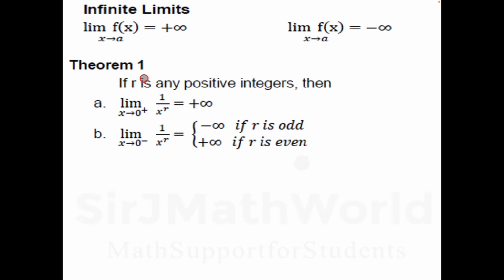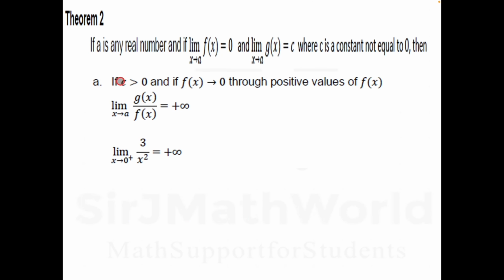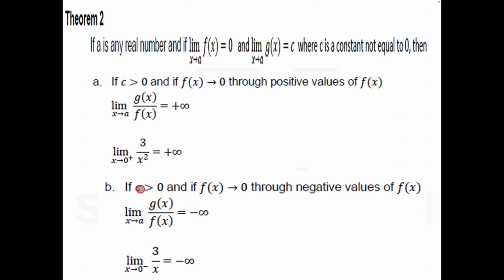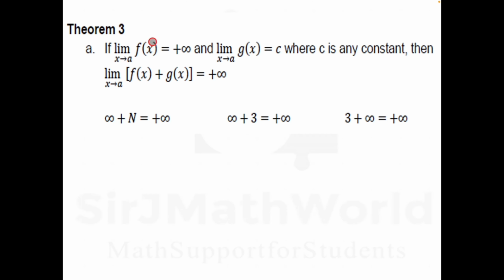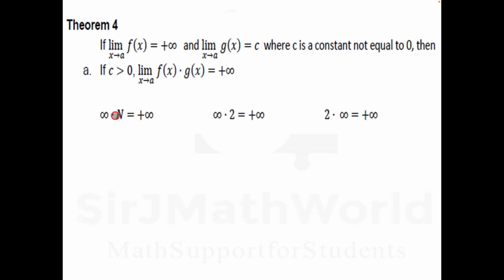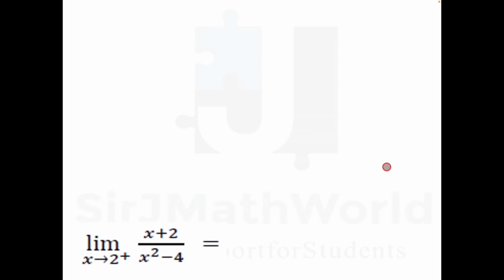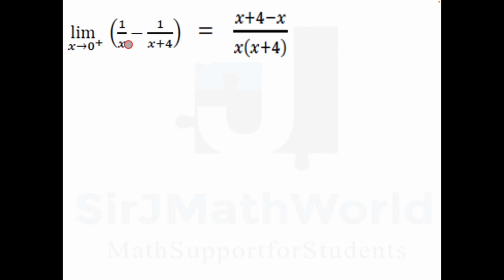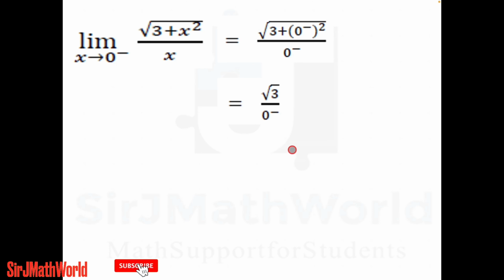Infinite Limits | SirJMathWorld